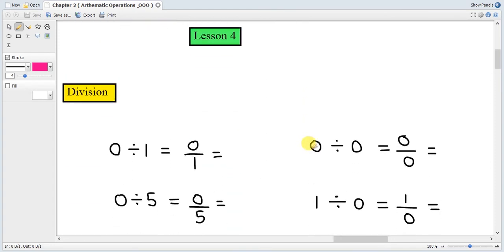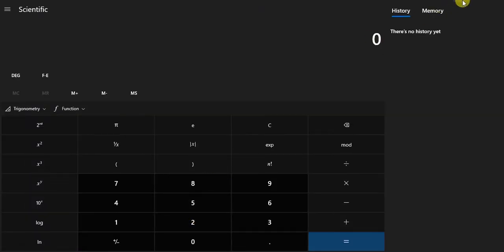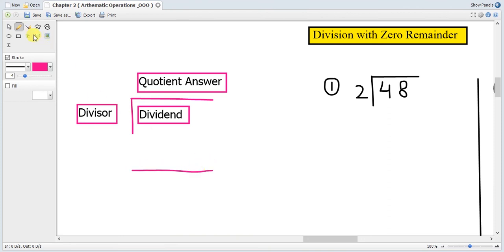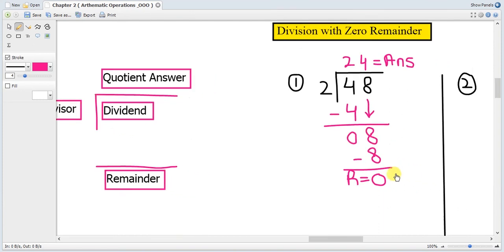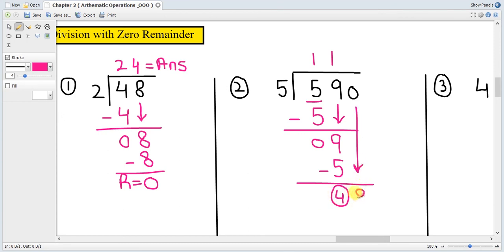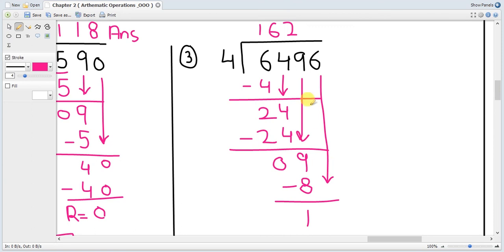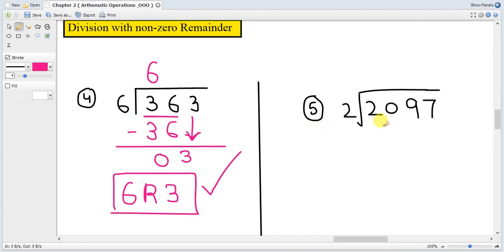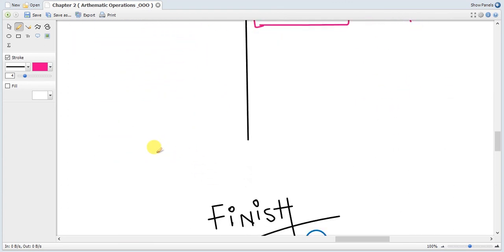Chapter 2 : Arthematic Operations (Lesson 4: Division)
Chapter 2 : Arthematic Operations
Lesson 4 : Division

Keep Learning
Love you

For Outro:
Coldplay - Hymn For The Weekend (Alan Walker Remix) [NCS Fanmade]

Song: Hymn for the Weekend
Artist: Coldplay
Album: Hymn for the Weekend
Licensed to YouTube by: